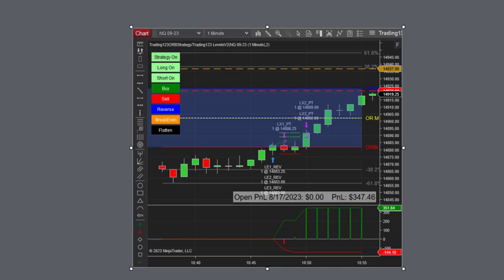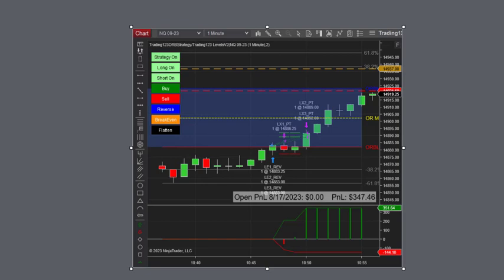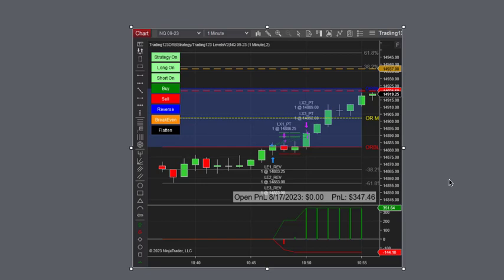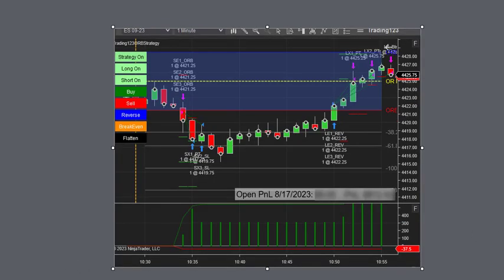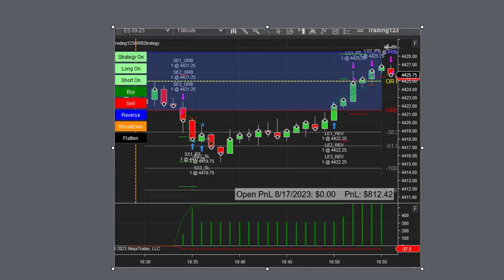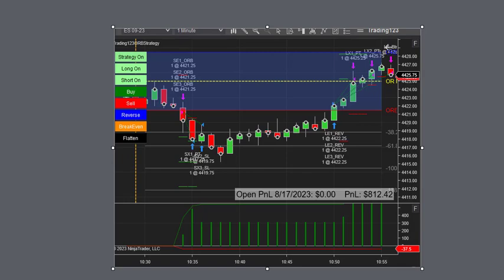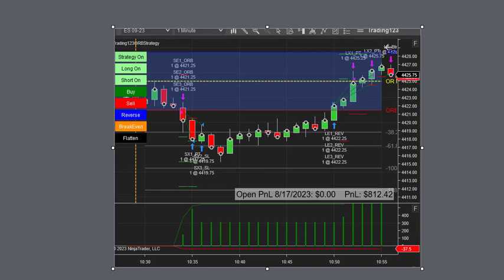Trading123 Opening Range Breakout Strategy | ES NQ | Breakout Trading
Trading123 YouTube Channel to bring education to traders on how our products work with the NinjaTrader trading platform. Our highly accurate Ninjatrader 8 indicators can be used to trade stocks or futures in any market worldwide. To our algorithmic trading strategies with the Trading123 Autotrader. And our Volume Delta indicator reads volume order flow and is highly accurate in showing volume reversals at the highs and lows. You will see videos on our Automated Strategies for Ninjatrader.